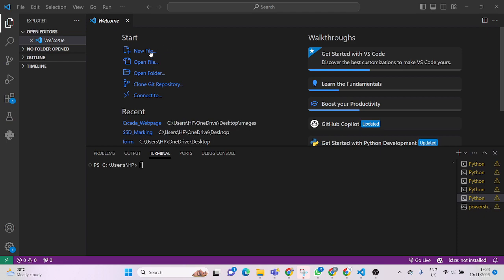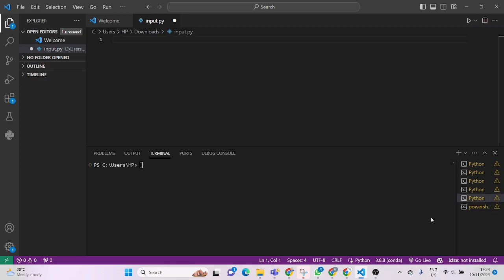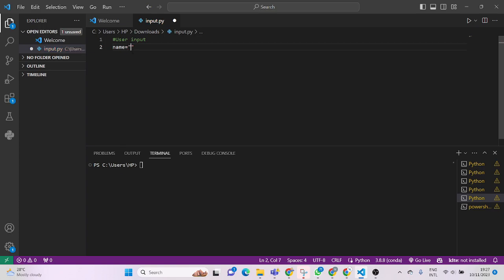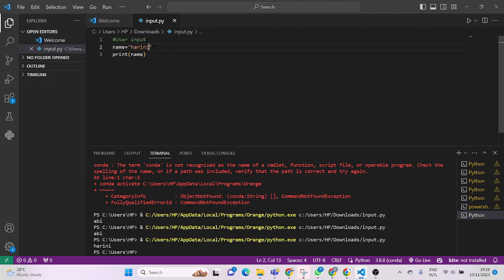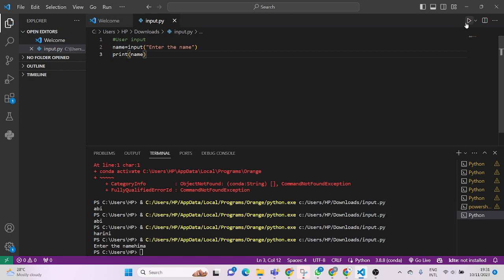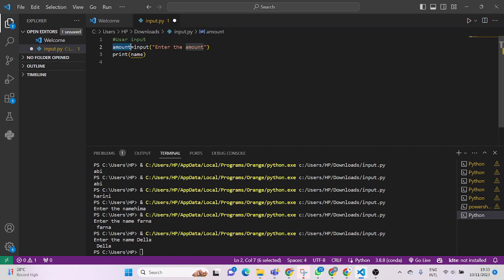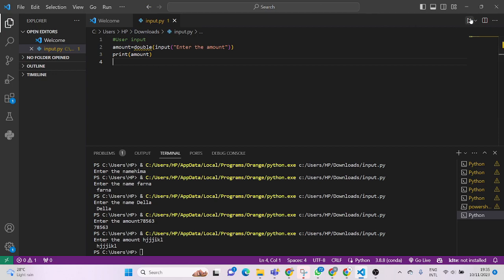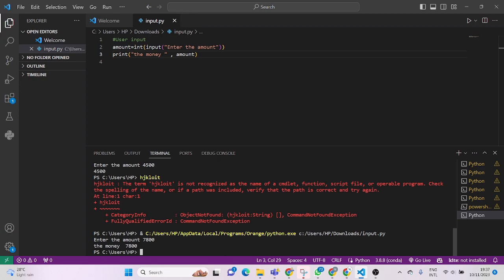Python User Input and Output Handling: A Comprehensive Guide for Beginners | English | Episode - 3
"Embark on your coding journey with our in-depth guide 📘 'Python User Input and Output Handling: A Comprehensive Guide for Beginners'. Perfect for newcomers to the world of programming, this guide illuminates the path to mastering user interactions in Python 🐍. Discover the essential techniques to solicit user input and effectively display outputs, laying a strong foundation for your programming skills. With clear examples, step-by-step instructions, and handy tips, you'll gain the confidence to build interactive applications with ease 🚀. Whether you're writing your first 'Hello, World!' program or creating complex user-driven scripts, this guide is your key to unlocking the power of Python's input/output capabilities 🔑. Start your coding adventure today and watch your digital creations come to life 💡!"

PLAY LISTS